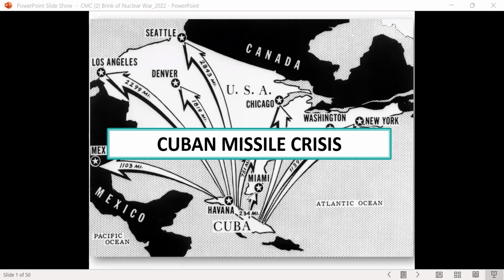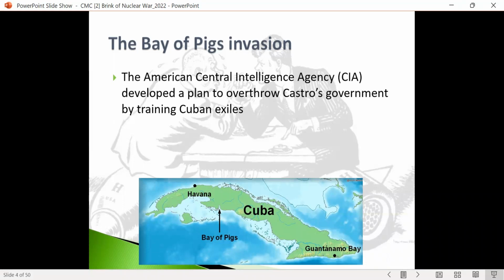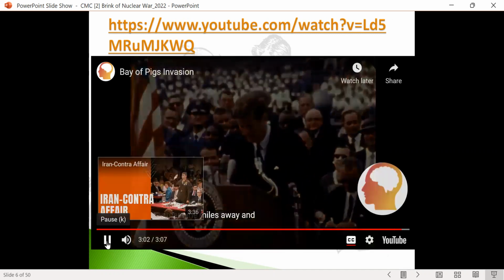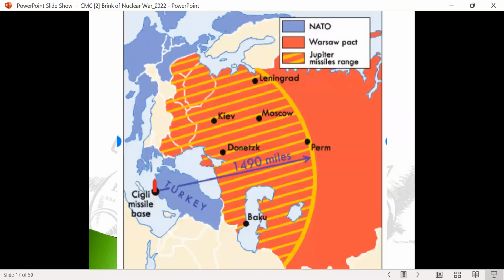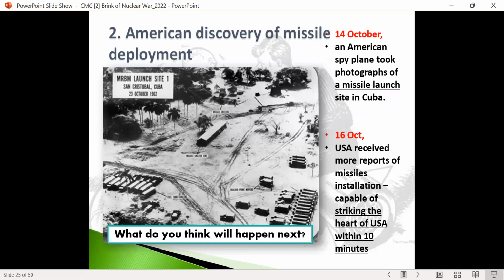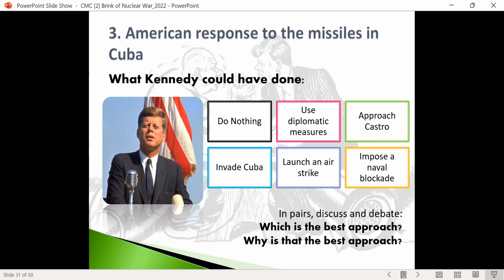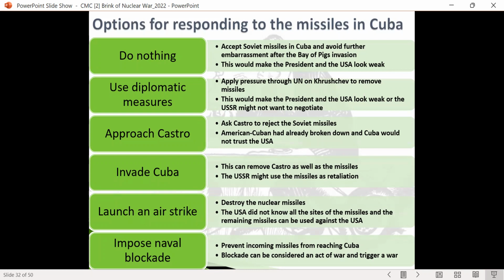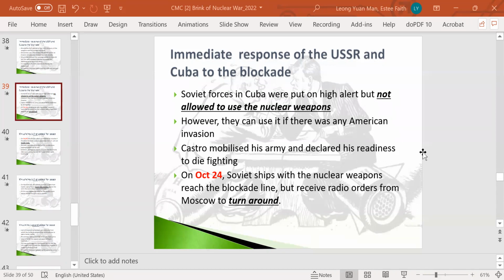Cuban Missile Crisis - Thirteen Days